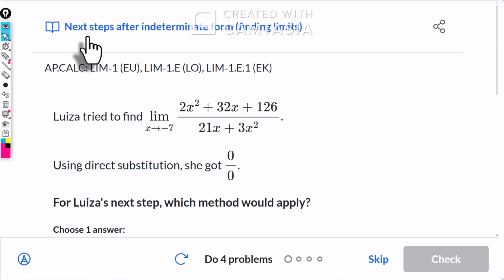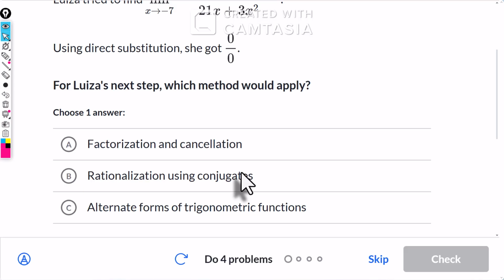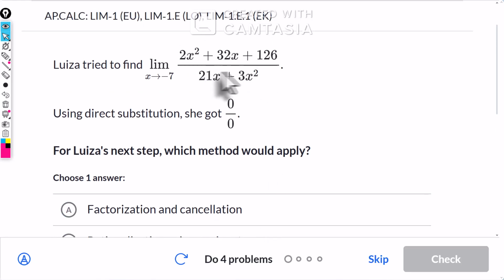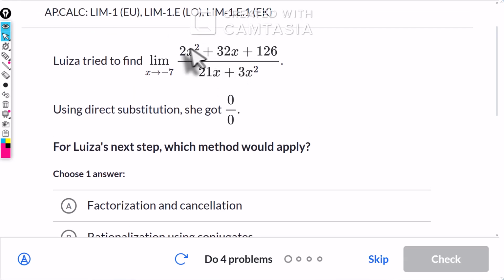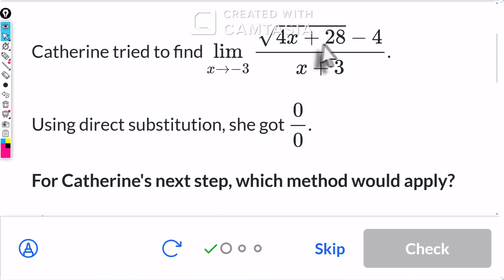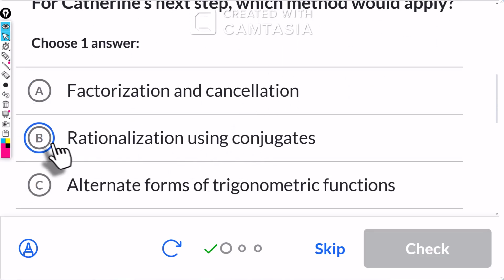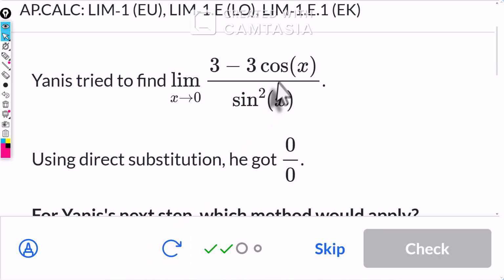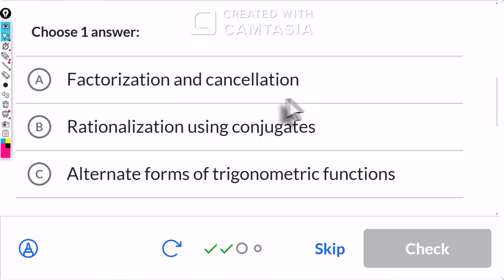Next steps after indeterminant form (finding limits) : Khan Academy